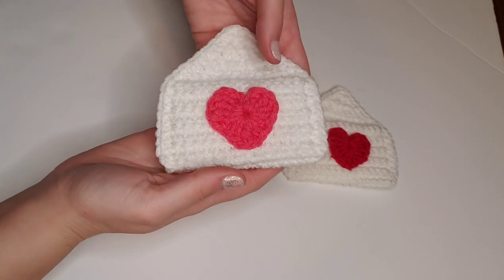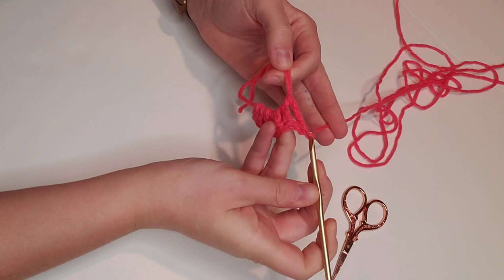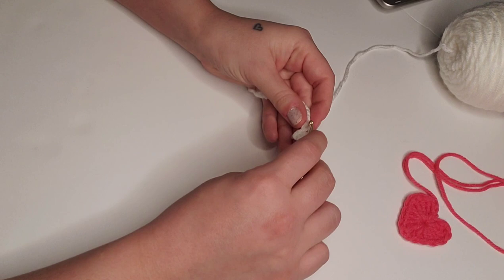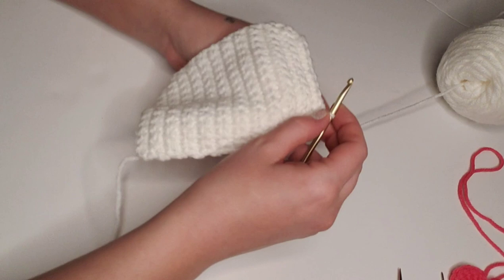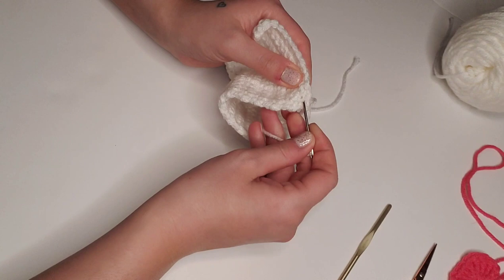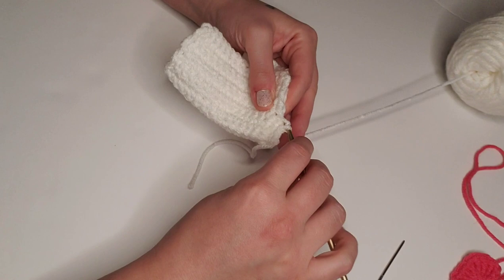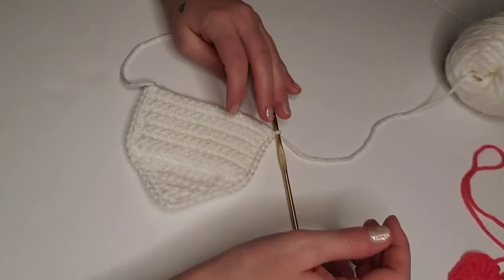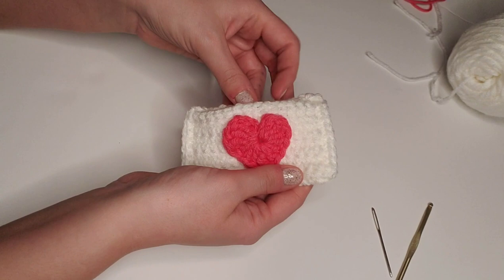Heart Envelope - Crochet Pattern (Valentine's Day Crochet Gift | Gift Card Holder)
The Crochet Heart Envelope Gift Card Holder is a beginner friendly Valentine's Day crochet pattern. Featuring a simple heart applique, it's the perfect size for a Valentine gift.

🧶 Crochet Supplies:
Worsted Weight Yarn (specifics in the written pattern)
Size G (6) Crochet Hook
Tapestry Needle / Yarn Needle
Stitch Markers

🪡 Stitches:
This pattern is written in US crochet terminology.
Chain
TC - Triple Crochet (often referred to as treble crochet)
DEC - Single Crochet Decrease
Magic Circle
Slip Stitch

📖 Chapters:
00:00 - Intro
00:43 - Heart
03:52 - Envelope
14:42 - Assembly
16:02 - Completed

I love to see your creations! 🏷 Tag me on Instagram @heathercorinne_ or Facebook @heathercorinnecrochets

👧 WHO AM I: I'm Heather Corinne, a nerdy crochet and amigurumi designer, YouTuber and Etsy shop owner in sweet home Alabama. I enjoy sharing my passion for crochet by empowering others to find joy, create gifts, and/or fuel their handmade businesses.

🤑 If you make a purchase using my links, you're supporting this creator at no additional cost to you. 🙏 Thank you!

© You're welcome to make and sell items using my patterns but do not use my pattern or pictures and claim them as your own. Clearly credit the design to me and provide a link back to my pattern. Personal Use Only.

🛎FAQs:

Unfortunately, I am not able to answer individual questions about how much yarn is needed. Several factors affect how much yarn is needed (your tension, hook size, yarn weight, etc.)

🔨 What size crochet hook?
There is a detailed list of materials used in the description above and in the written pattern found on my blog.